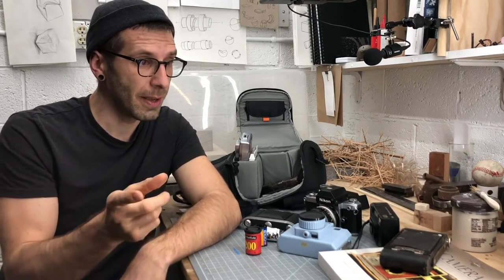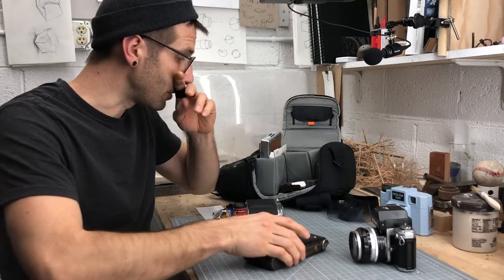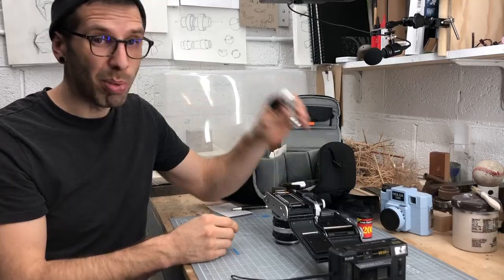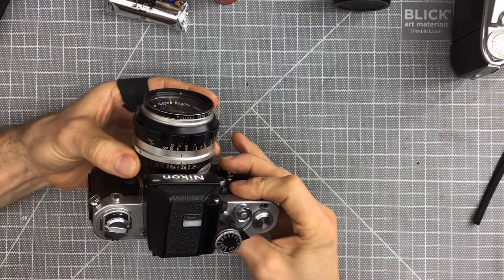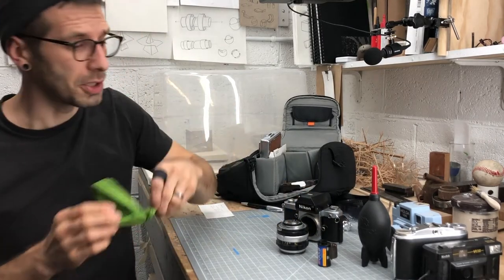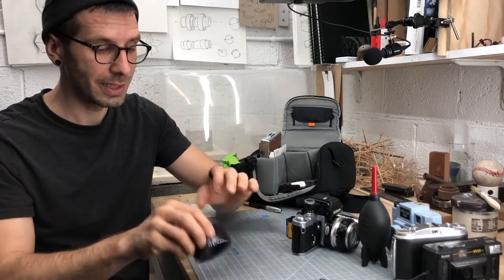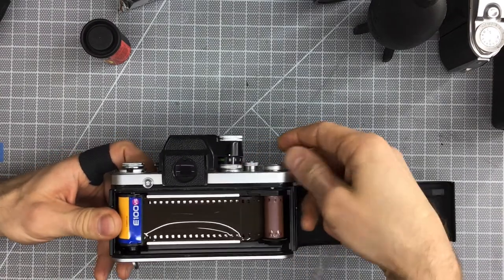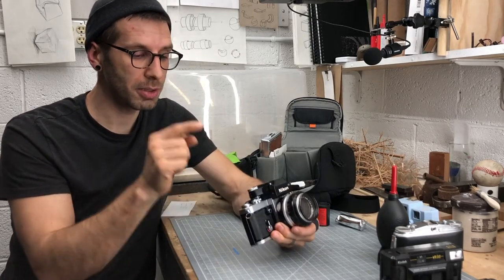Analogue Film Cameras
There is a much to learn about new digital camera equipment.  Since many of the features and controls can be traced back to analogue camera technology it is useful to familiarize yourself with both the old and the new. Find an old film camera in your home (Mom  or Dad, Grandma or Grandpa, Uncles or Friends). It is best if it has manual controls. Check that all the controls are working properly before loading film and use a free light meter smart phone app to adjust shutter speed and aperture. You are free to choose your own subject mater for this roll film.